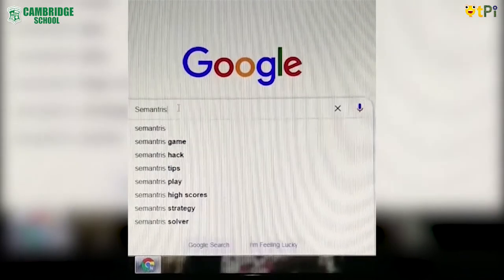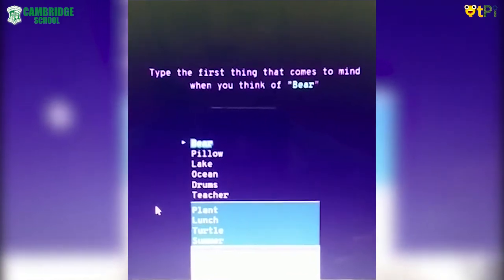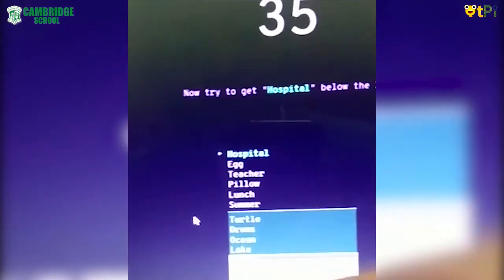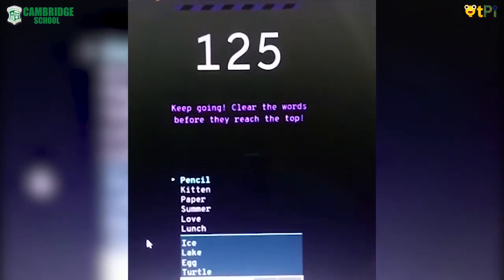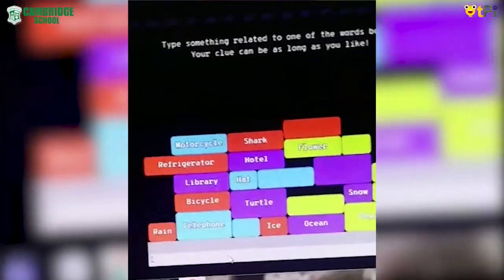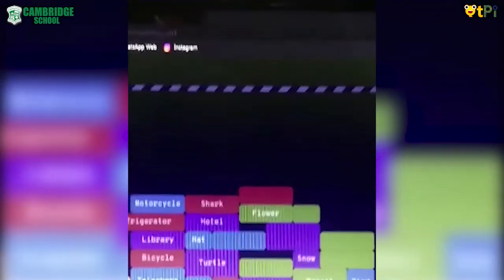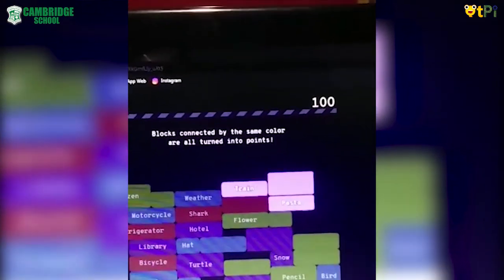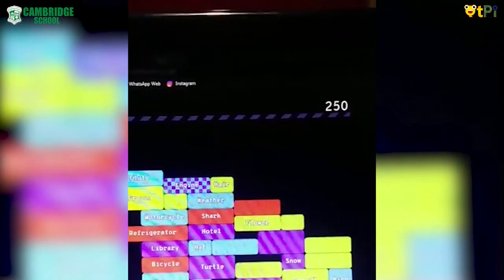Nidhi explaining "Semantris" AI tool I Semantris tutorial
Nidhi explaining the AI Tool "Semantris". Learn Coding, Robotics an AI with QtLearn team powered by QtPi robotics.

Regards,
QtLearn (QtPi Robotics)